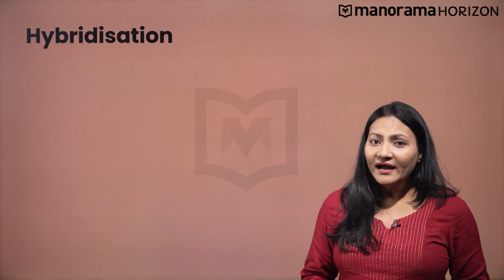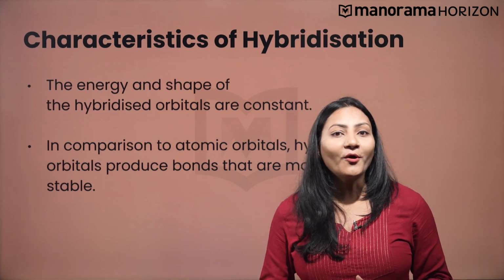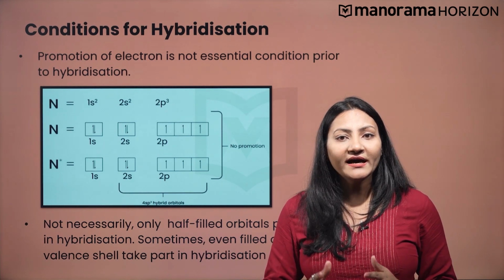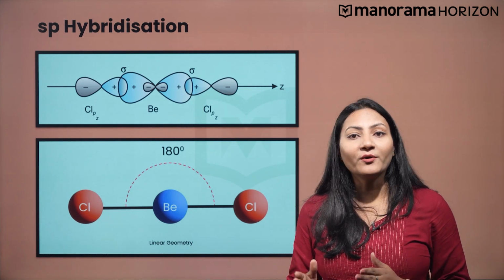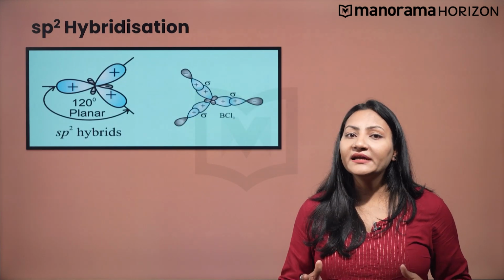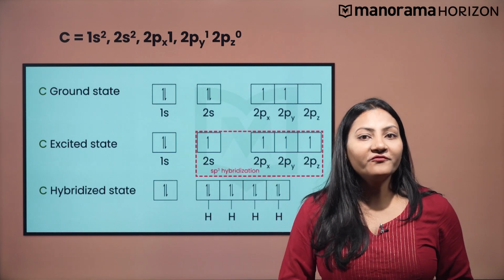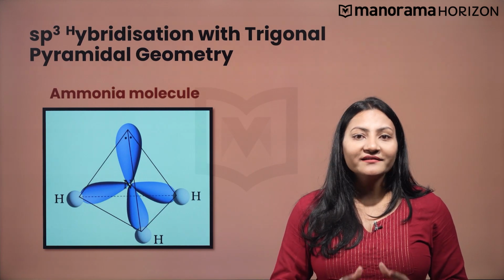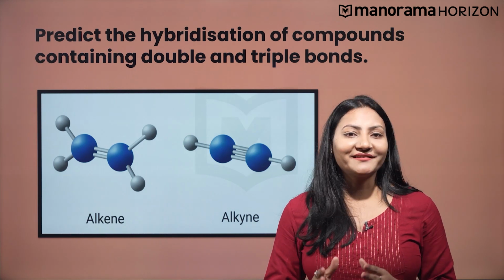Hybridisation Involving s and p Orbitals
This video discusses types of hybridisations which involve s and p orbitals.